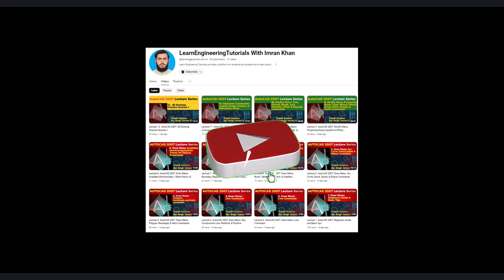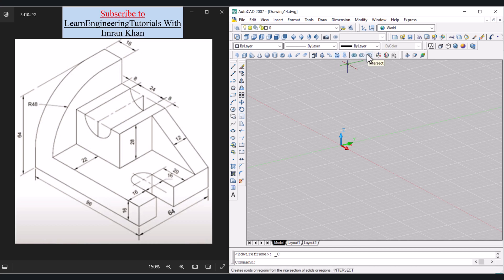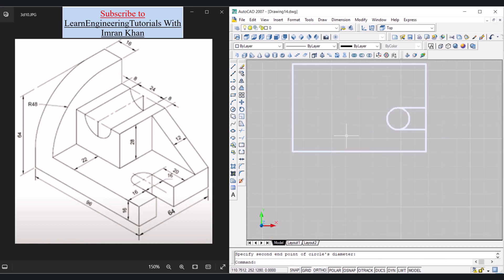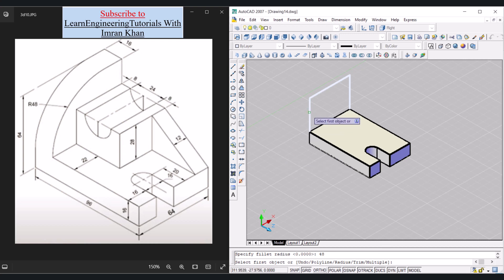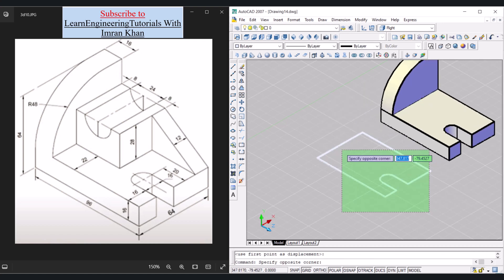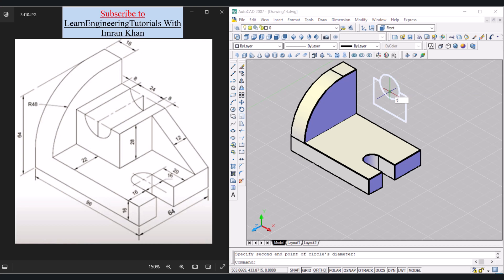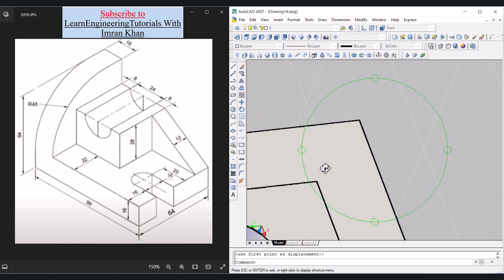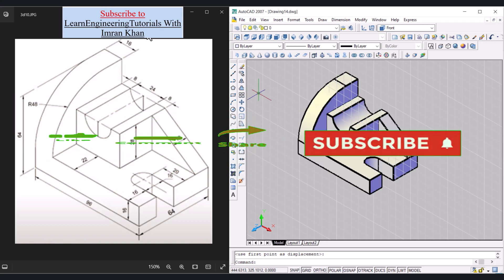Lecture 19. AutoCAD 2007: Use of Presspull and Extrude Commands with 3D Drawing Practice Session 1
Lecture 19. AutoCAD 2007: 3D Drawing. Use of Presspull and Extrude Commands with 3D Drawing Practice Session 1